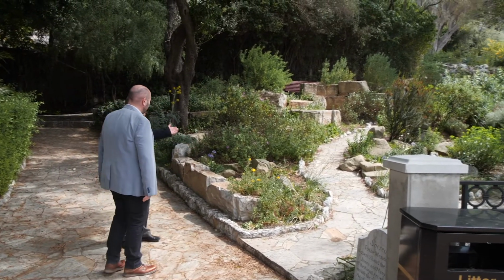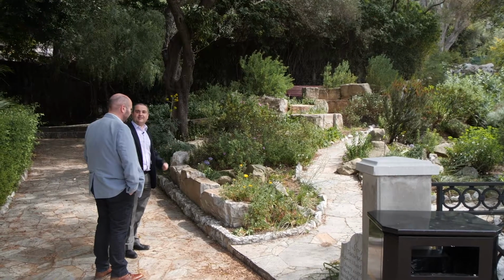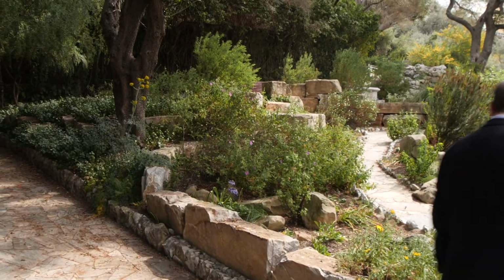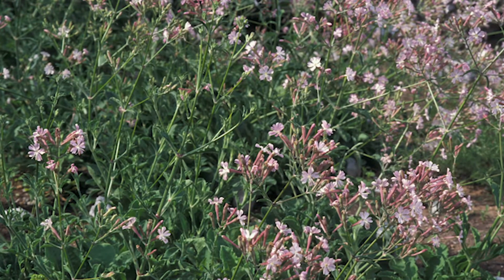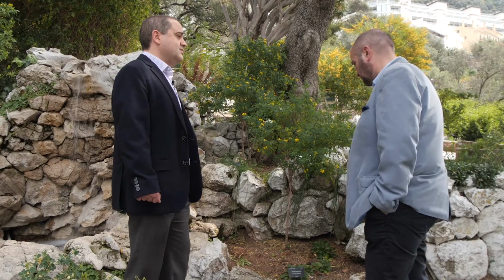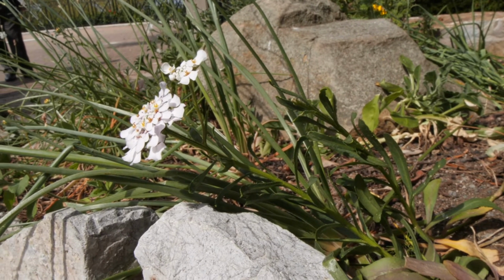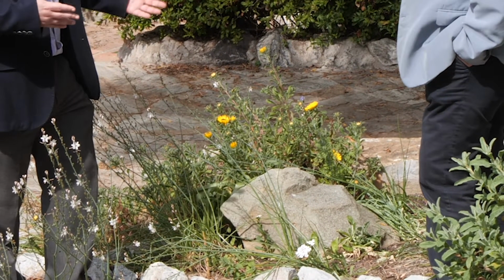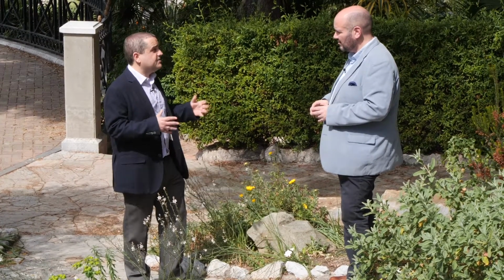Gourmet Getaways - Spirit of the Rock Distillery - Gibraltar (Part 2/2 - Alameda Gardens)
After visiting the distillery, we head to the iconic Alameda Gardens to find out more about a key ingredient used at the distillery and what gives the name to its Gin, the Campion Flower.